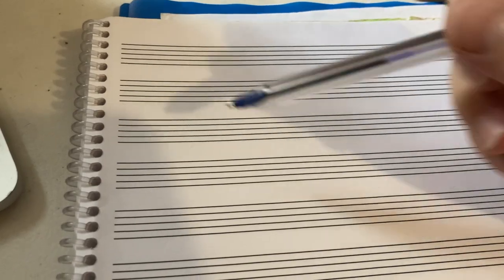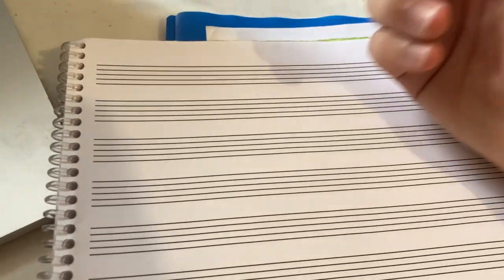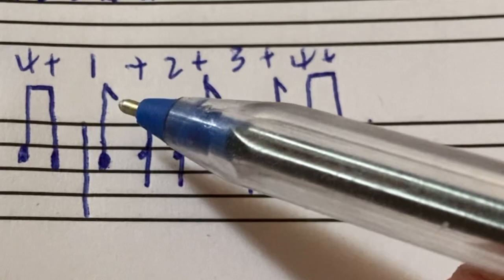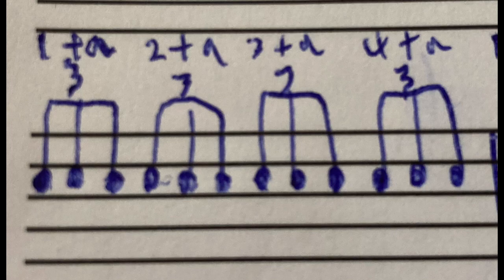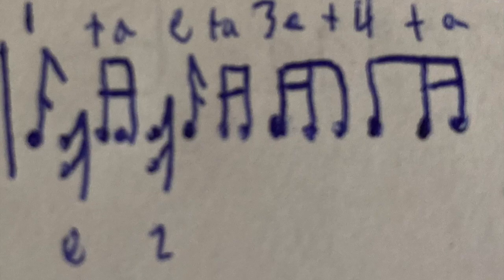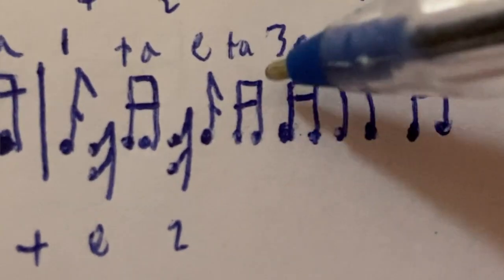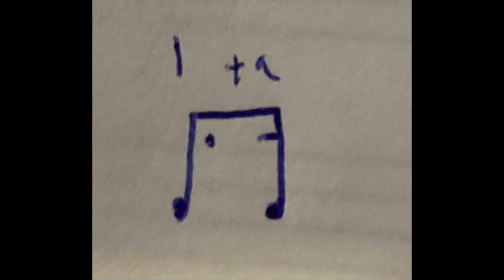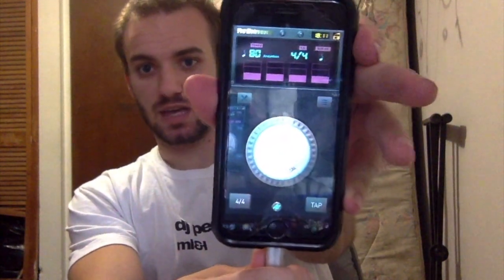Drum Sheet Music Introduction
In this video, we're exploring all of the basics of drum sheet music. This will help you to understand enough to read almost all drum sheets you'll ever see, with ease! Take notes, and review each section as much as you need.

Of course, I can't be 100% thorough in less than 10 minutes.

I can't wait to work with you!